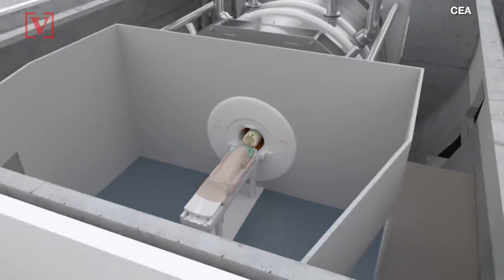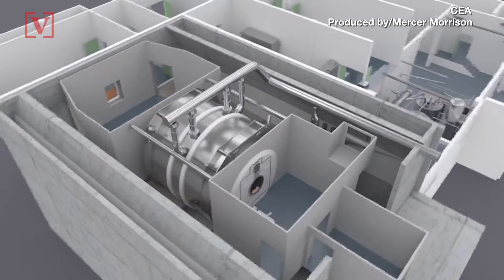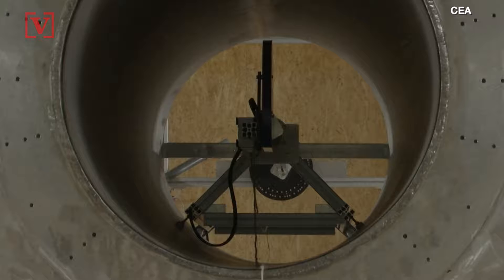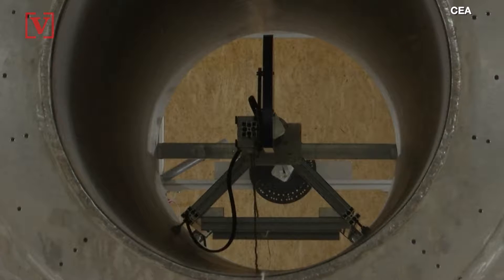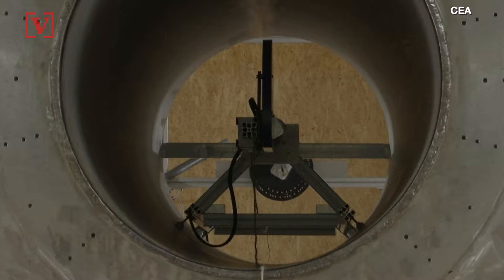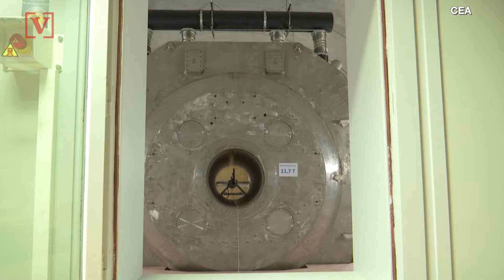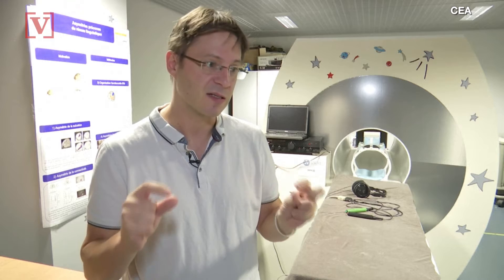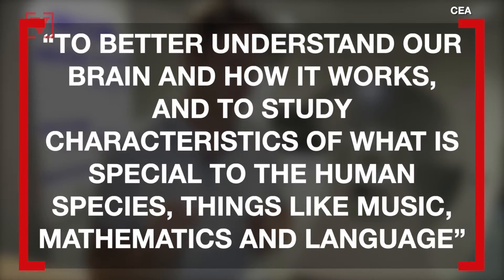Scientists Developing Powerful MRI Machine That Could Help Detect Illnesses at Their Onset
French scientists are developing an MRI scanner that uses a supermagent, and it could detect illnesses at their onset and give us more in depth knowledge of neurological functions. Buzz60’s Mercer Morrison has the story.